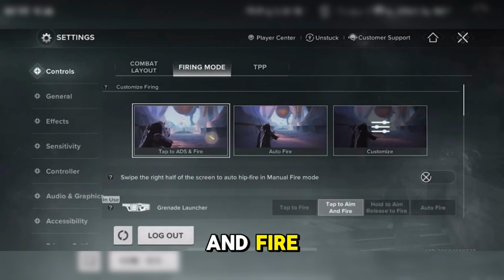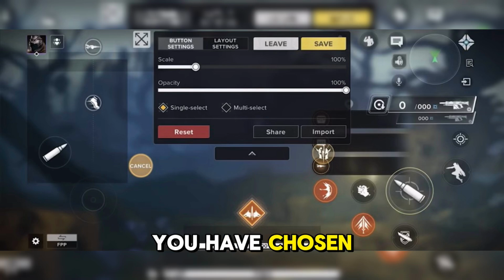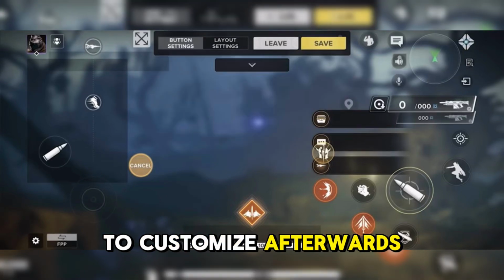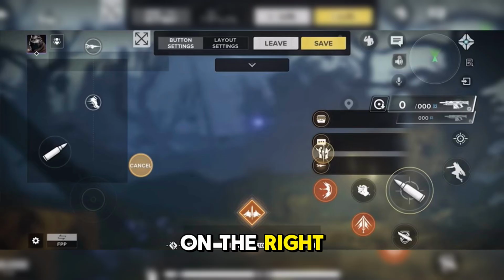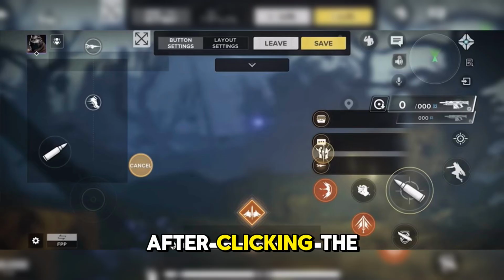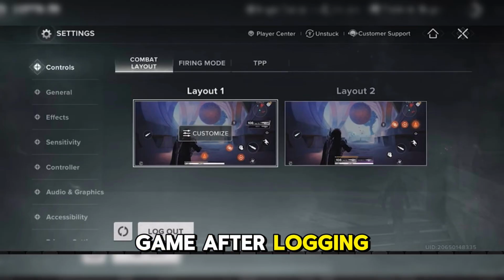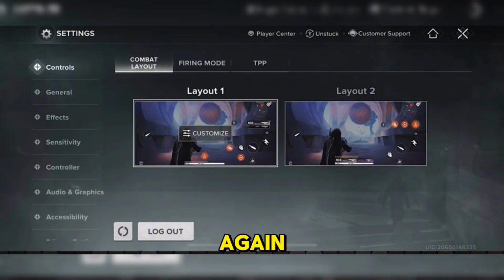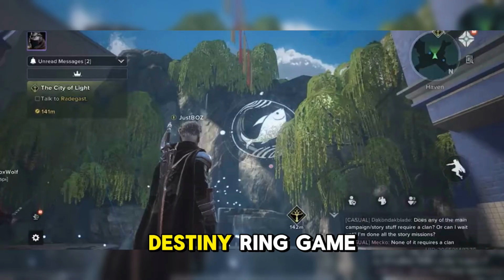How to Change Control Layout in Destiny Rising [Complete 2025 Tutorial]